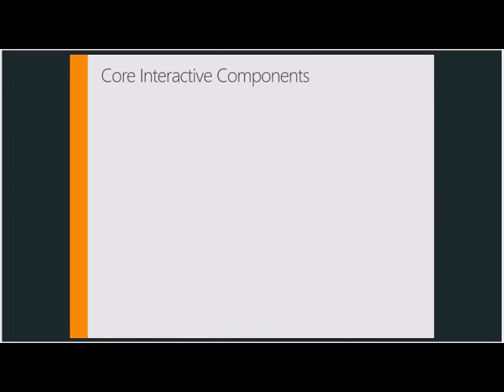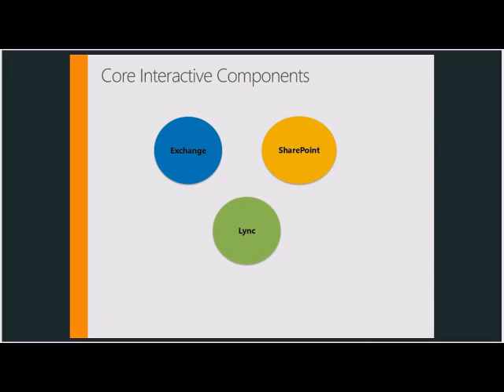Microsoft UC Lync Webinar Part 5- Core Interactive Components